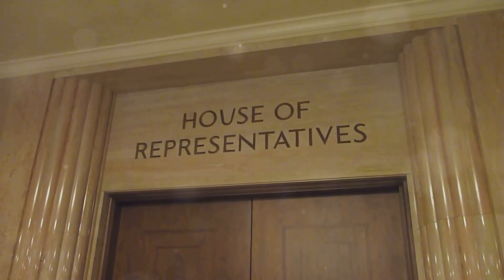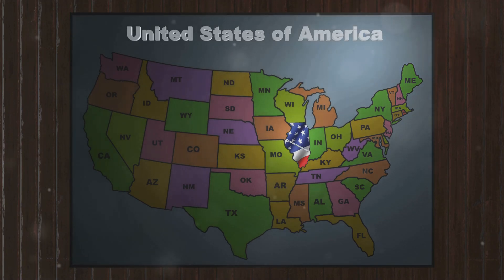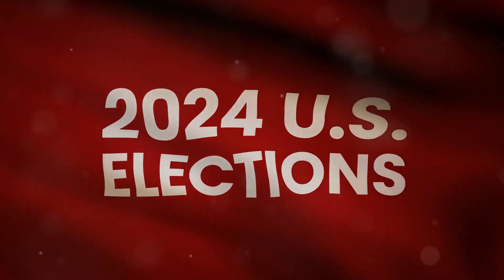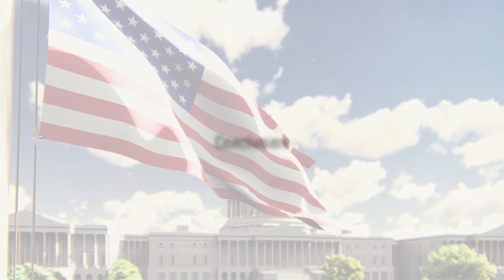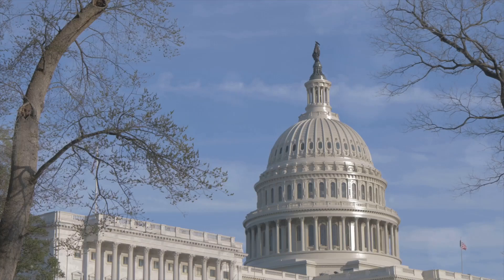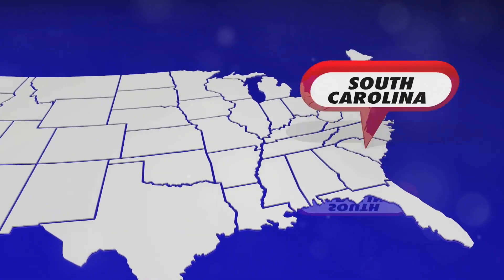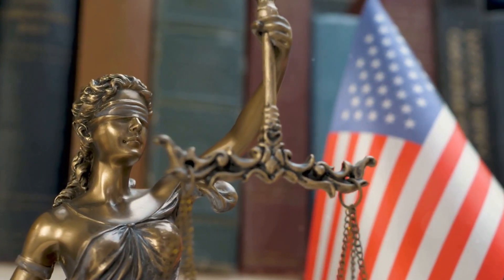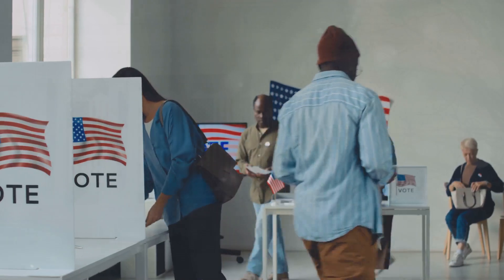How does the US Government work?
How does the US government work? In this video, we break down the structure and function of the United States government, explaining its three branches—Legislative, Executive, and Judicial—and the system of checks and balances that ensures no single branch becomes too powerful. We'll also discuss the federal system, highlighting the roles of both national and state governments.

Understanding how the US government works is essential for every citizen. Whether you're a student, a history enthusiast, or just curious about American democracy, this video provides a clear and concise overview.

Watch now to gain insights into how laws are made, enforced, and interpreted in the US. Learn about the roles of Congress, the President, and the Supreme Court, and discover how federal and state governments share power.

11845 W Olympic Blvd
Suite 520